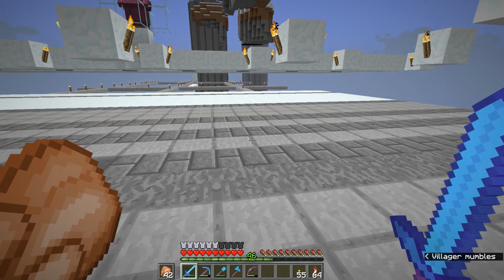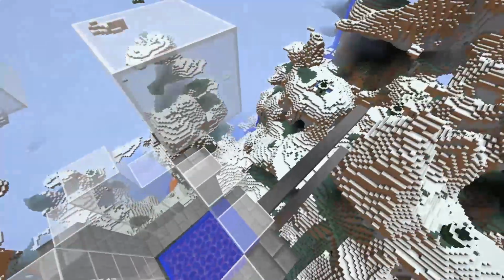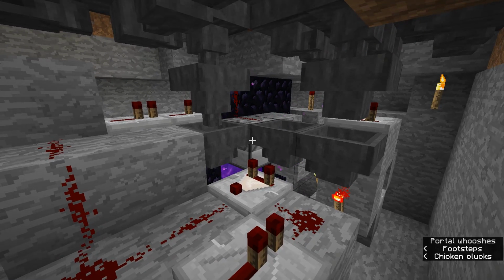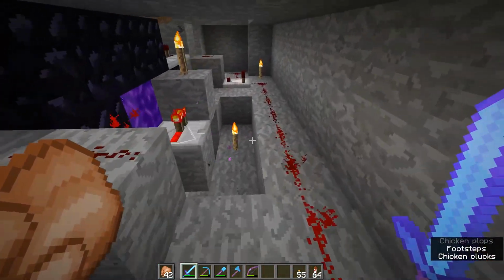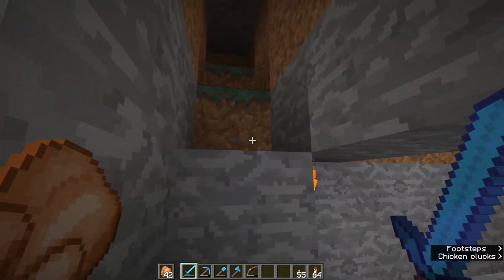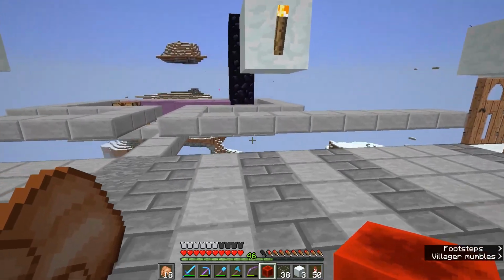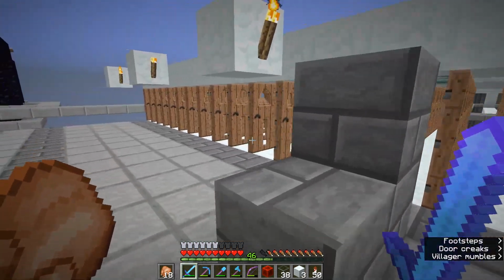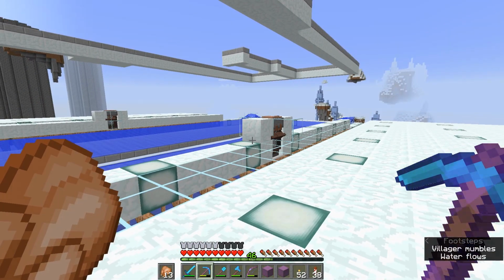THIS THING IS CRAZY! || Vanilla Minecraft (Custom World) (Snapshot 17w014a) || #27